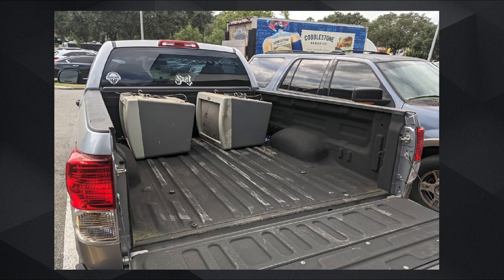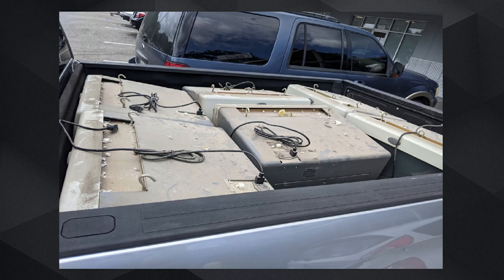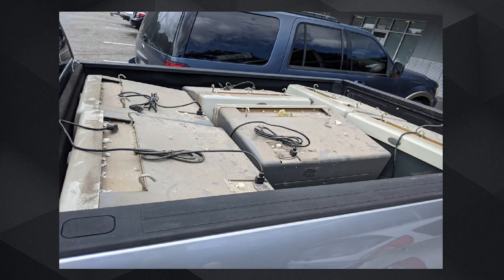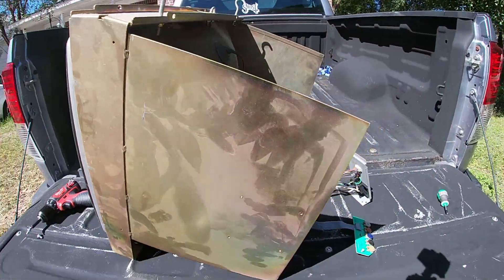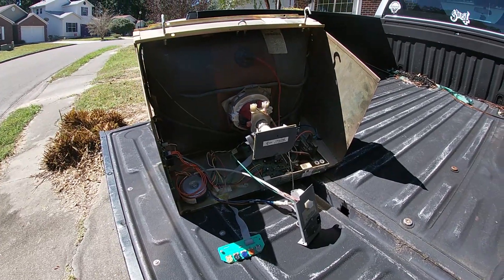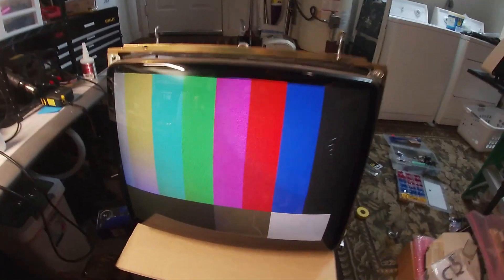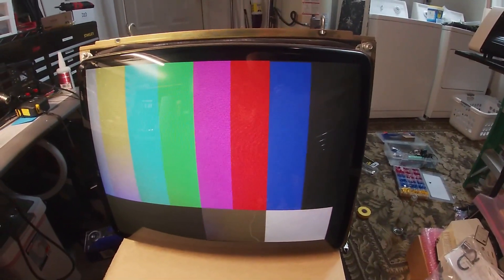Arcade CRT Rescue - Part 1 : PastBlaster Episode 82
In this episode we rescue 24, 29" Arcade Quality CRT Monitors

Let's take these apart, and see what we can do with them! Part 2 coming soon!

- For LIVE Arcade Streams EVERY Monday night!